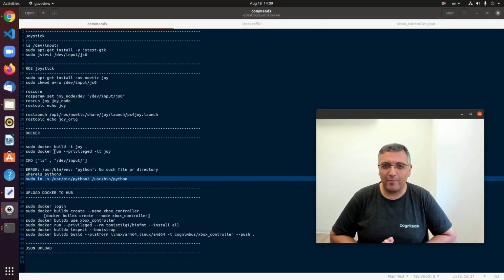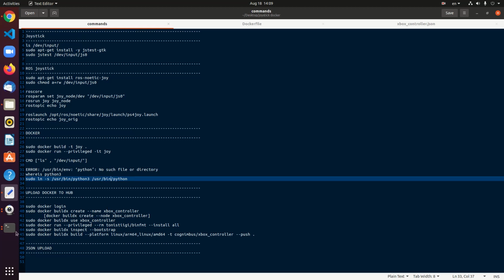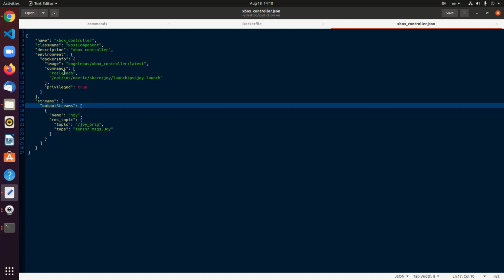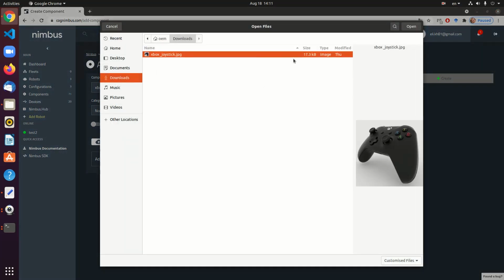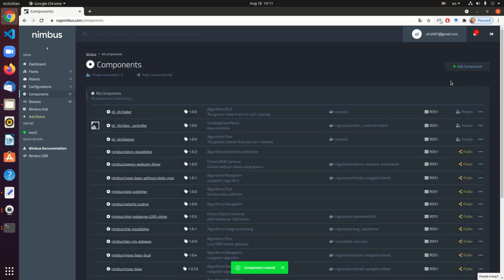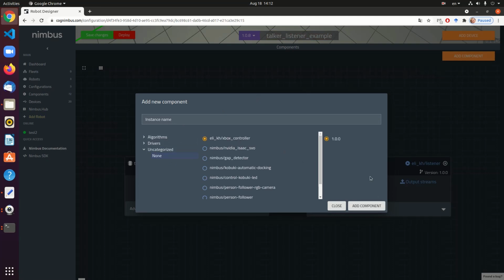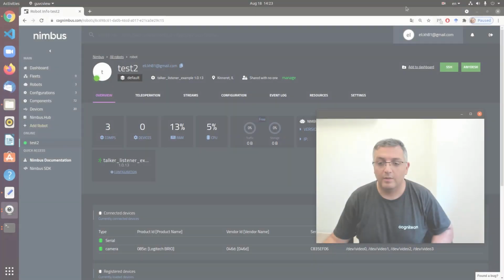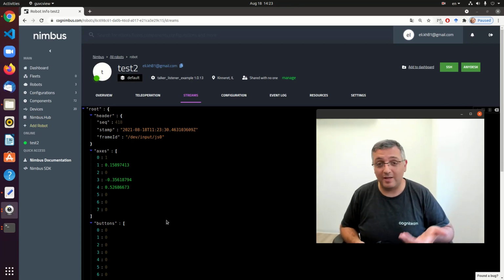4.3. Adding a Customized Component - Writing a JSON Definition File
In this tutorial we'll define a JSON definition file and upload it to Nimbus.